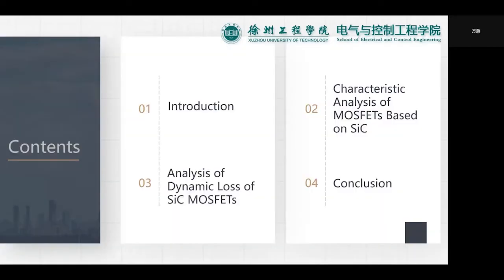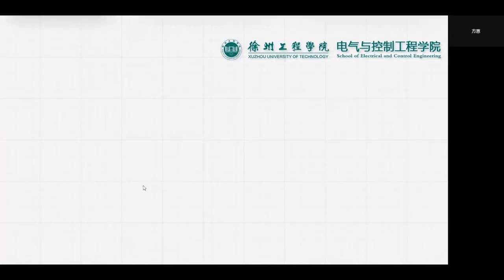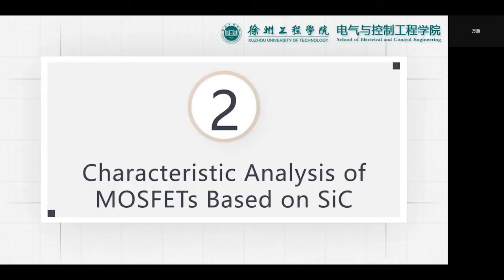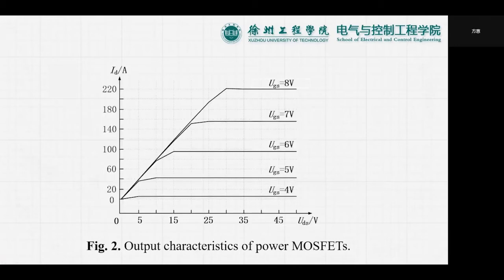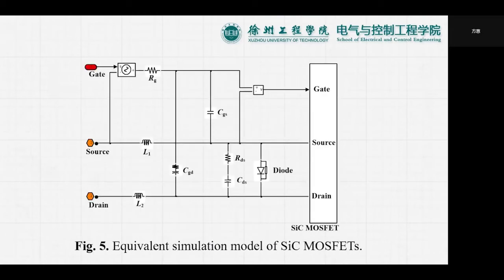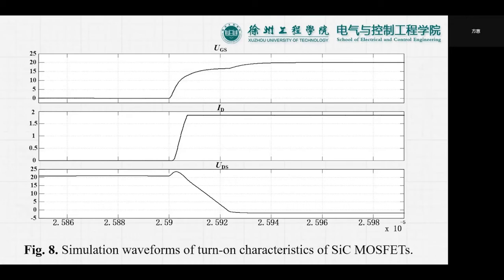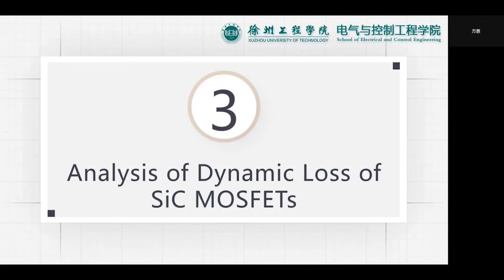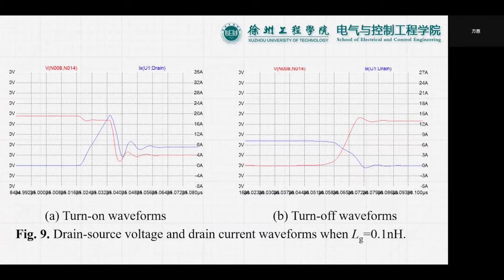Dynamic and Static Performance Analysis of SiC MOSFET with PWM Control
Authors: Qiu, Yue (School of Electrical and Control Engineering, Xuzhou University of Technology); Fang, En (School of Information and Electrical Engineering, Xuzhou University of Technology); Li, Delu (Jiangsu Vocational Institute of Architecture Technology)
13th EAI International Conference on Simulation Tools and Techniques